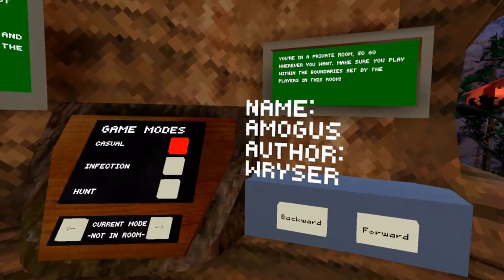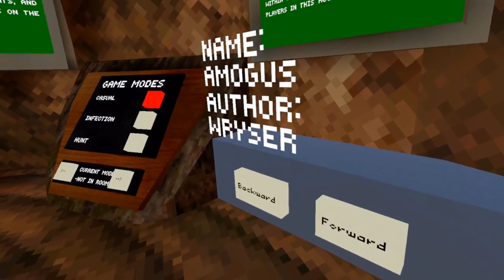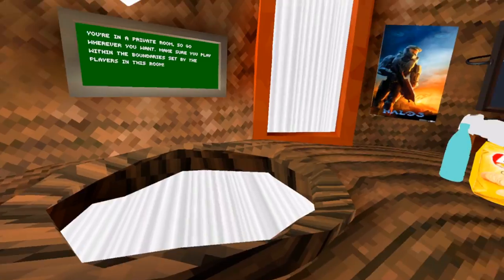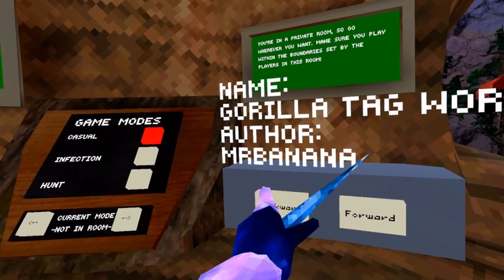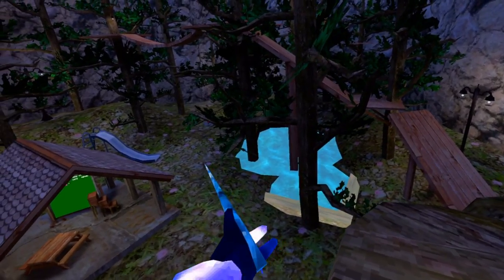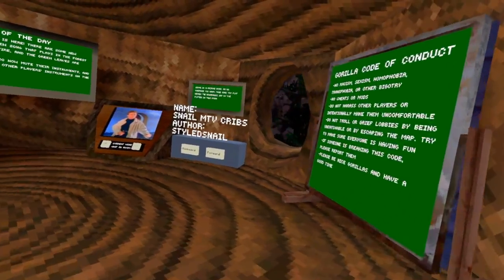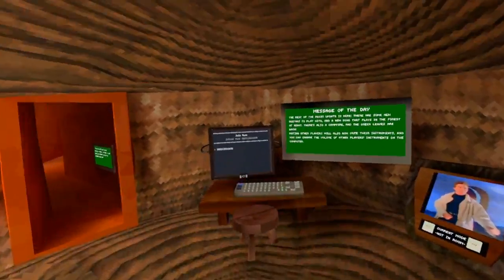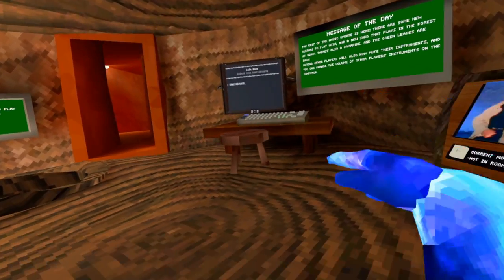You Can ADD CUSTOM FURNITURE to Gorilla Tag VR??? | Wryser's New Gorilla Homes Mod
What if the Gorilla Tag Bedroom Mod was customizable? This new Gorilla Homes mod lets you load & add CUSTOM FURNITURE, and add it to the game.

In this Gorilla Tag VR video, I check out an awesome new mod for Gorilla Tag that lets you add custom homes & furniture to Gorilla Tag. This new mod is called the Gorilla Homes mod, and you can make your own home to use with the mod as well. Furniture got added to Gorilla Tag. Gorilla Tag is the best free vr game on meta oculus quest, meta oculus quest 2, and steam vr virtual reality headsets.
Gorilla Tag VR Furniture Mod